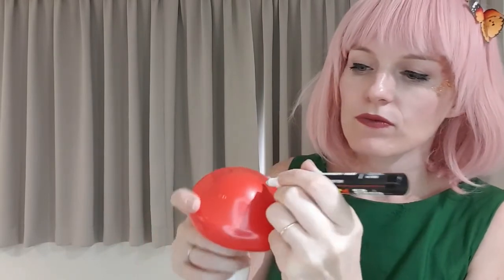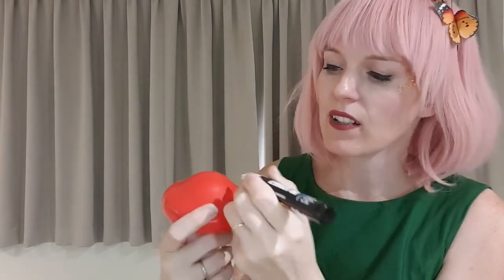HOW TO MAKE FLY AGARIC // Balloon Twisting Tutorial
Learn how to make balloon Fly Agaric or the infamous good luck mushroom... Let's make one!

(about 30 mins in!)